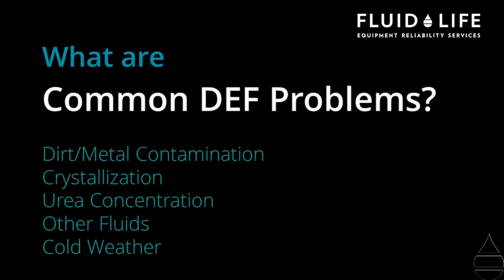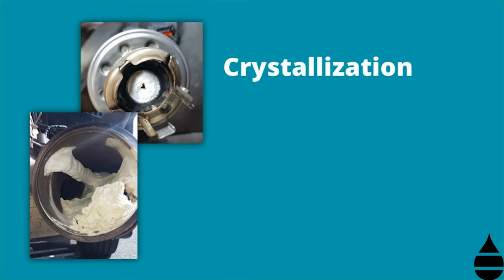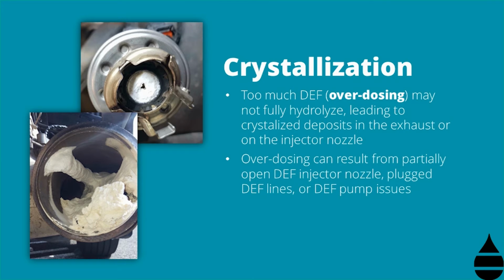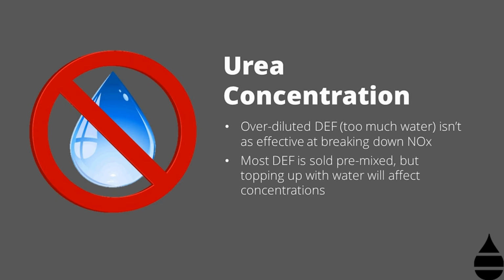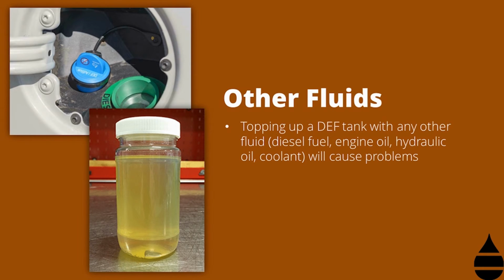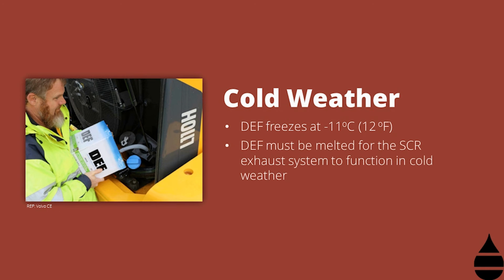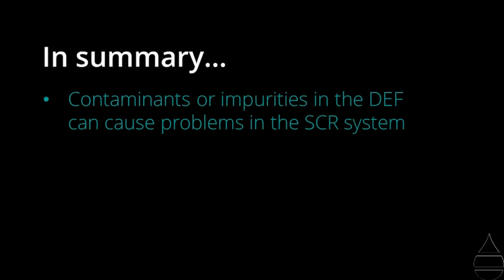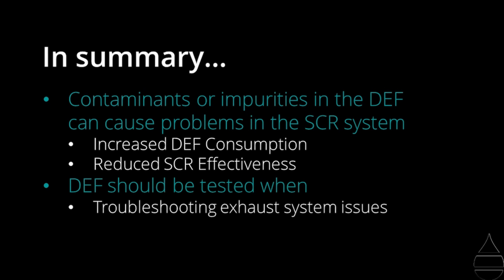Diesel Exhaust Fluid (DEF) Common Issues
Learn about the common DEF issues such as contamination, cold weather (freezing), crystallization and more.